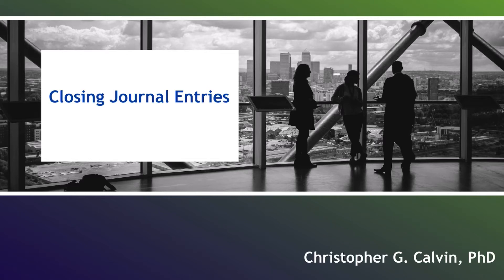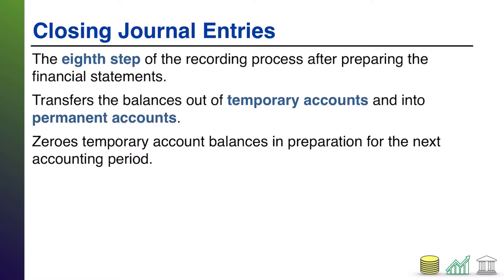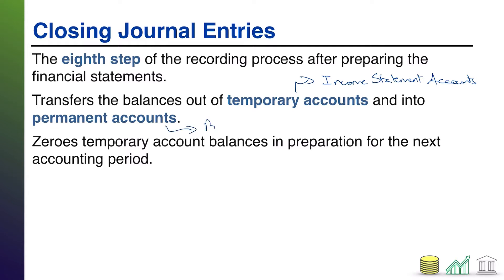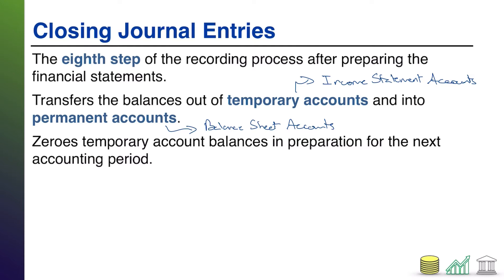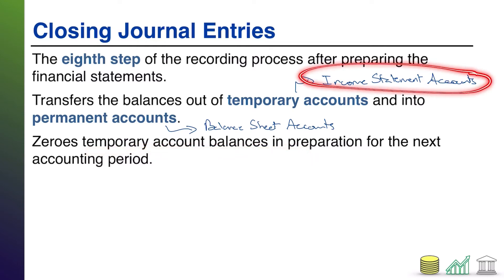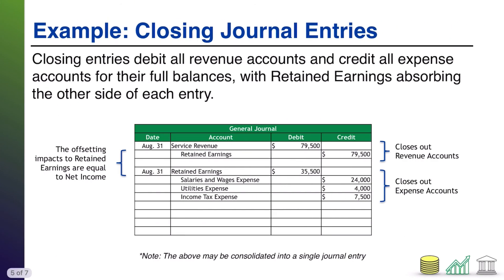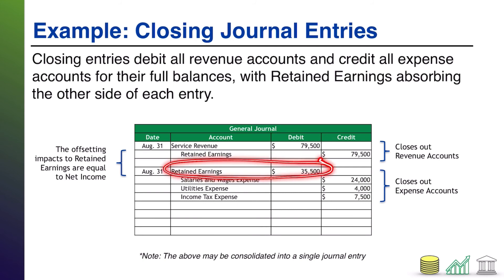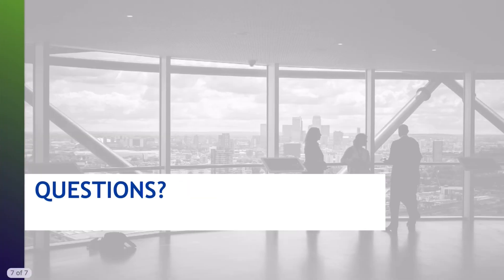Closing Journal Entries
This video introduces students to the concepts of closing journal entries, temporary accounts, and permanent accounts.